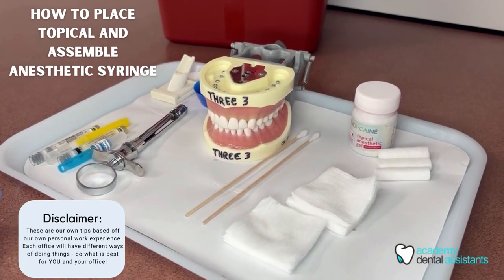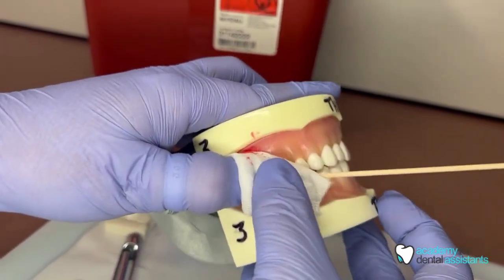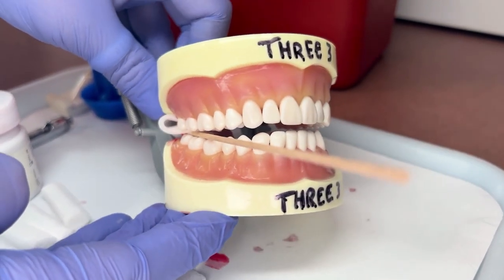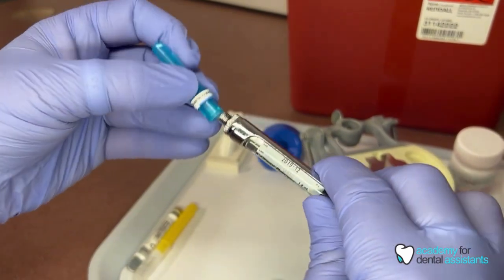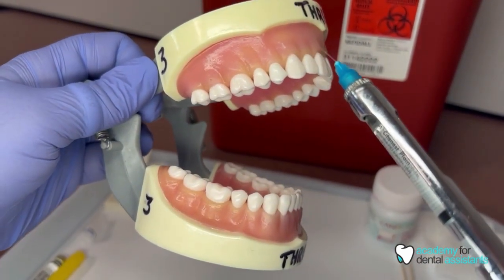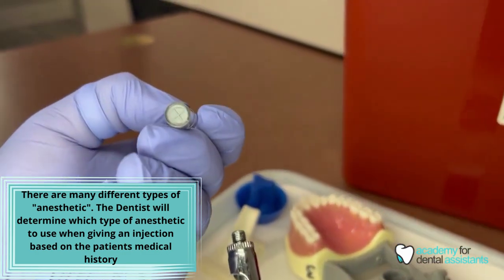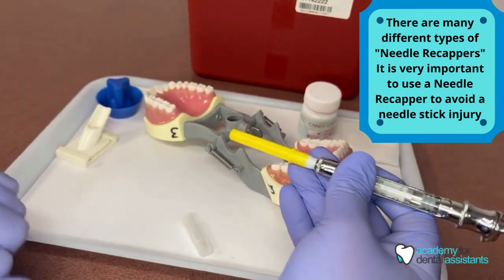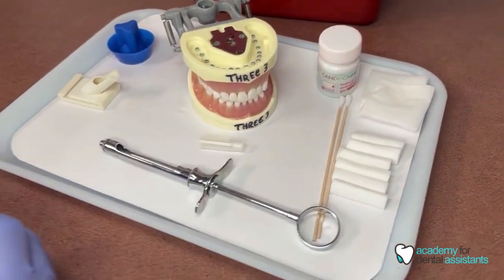How to Place Topical Anesthetic and Assemble an Anesthetic Syringe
0:00 Intro
0:45 Placing Topical for Maxillary Procedure
2:47 Placing Topical for Mandibular Procedure
3:58 How to Assemble Anesthetic Syringe for Maxillary (Infiltration)
6:07 Using the Needle Recapper
6:50 Demonstrating How a Dentist Will Give an Injection on Maxillary
7:33 How to Disassemble Anesthetic Syringe
8:48 How to Assemble Anesthetic Syringe for Mandibular (Nerve Block)
10:21 Different Types of Needle Recappers
10:59 Demonstrating How a Dentist Will Give an Injection on the Mandibular
12:18 Disassemble Anesthetic Syringe
13:00 Needle Stick Protocol

This video demonstrates how to Place Topical Anesthetic and Assemble/Disassemble an Anesthetic Syringe, as well as showing how a dentist will give an injection on the maxillary and mandibular arches.

Our Certification Courses are Approved by the Florida Board of Dentistry and Licensed by the Department of Education, Commission for Independent Education Lic 7538.

Our Facility is located at:
4995 49th St N.